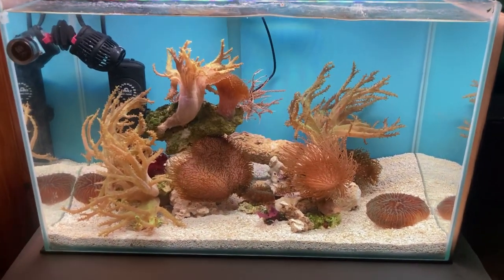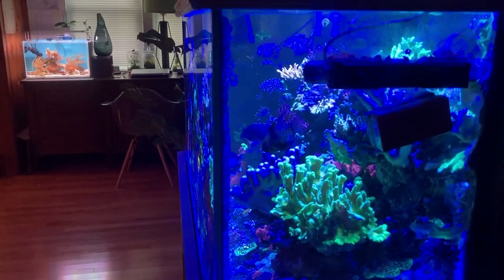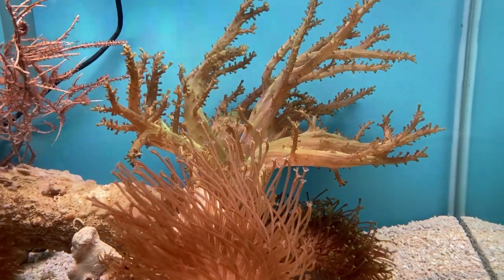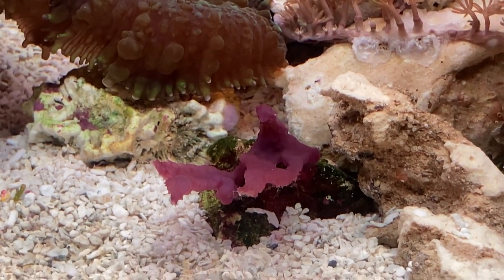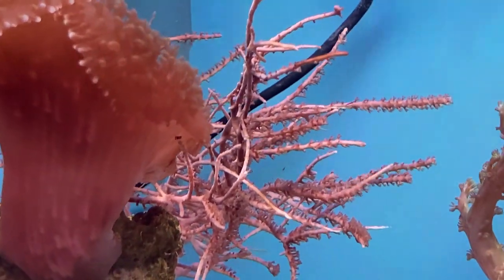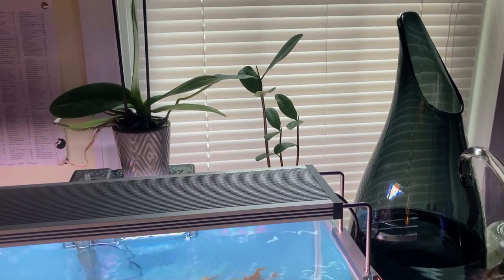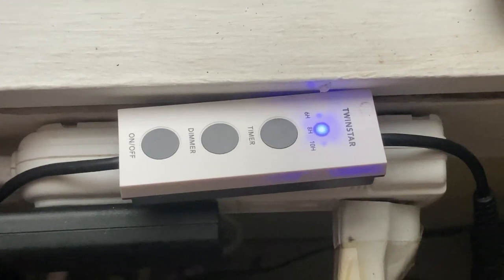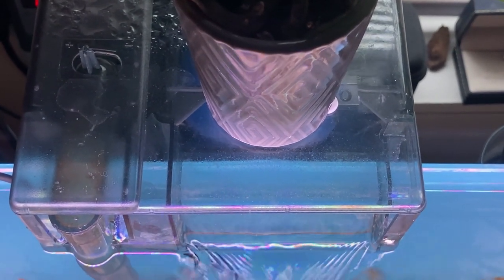EASY LEATHER CORAL TANK - WITH DAYLIGHT LEDs (Back To Reefing Basics)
In today’s video, we’ll be taking a look at this new Leather Only, nano reef aquarium. This tank is something different from the primarily blue spectrum mixed and SPS heavy reef aquariums we generally feature on this channel. So let’s get right into it.

This tank used to be our one and only planted freshwater aquarium, but I really needed a home for these leathers, so here we are today.

Here is our 120 gallon mixed reef. I’ll link to videos about this setup in the description below. You can see that the lighting spectrum is quite a bit more in the blue range, in this larger mixed reef aquarium. And in the evenings, the spectrum switches to an even deeper blue, very much in contrast to our 10 gallon rimless leather display. The contrast is one of the reason’s why I enjoyed having the planted tank.

The all leather reef fits nicely on this old wooden sideboard, along with a few plants and terrariums for a splash of nature. It’s one of those reef displays that you almost don’t notice at first, but there are so many rewarding details once you do.

Link to videos of the Craft Aquatic 120 gallon Mixed Reef

120 SPS MIXED REEF - FULL TANK TOUR (At 2 Years Old - December 2019 Update)

PRISMATIC REEF AQUARIUM - 4 YEAR REEF TANK TOUR - IN 4K

Link to video about the Reef Vases

TRIPLE REEF VASE - NANO REEF AQUARIUM SYSTEM